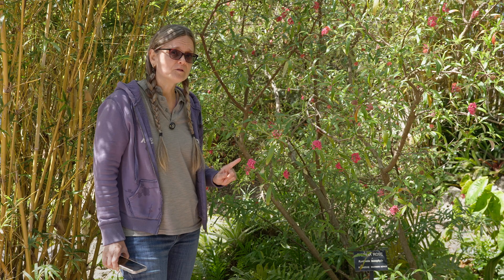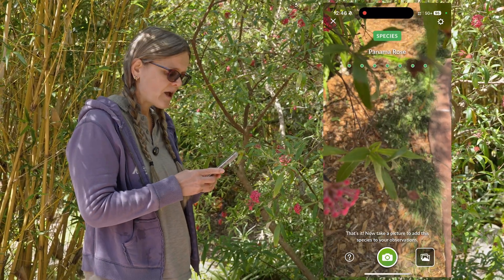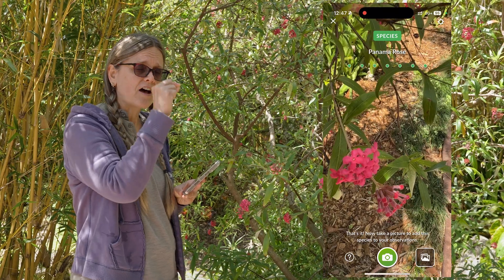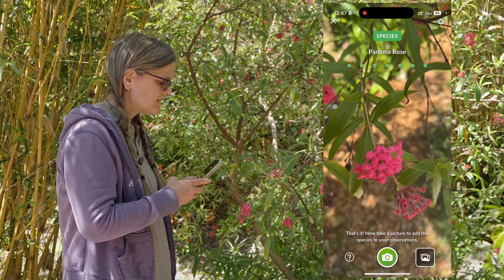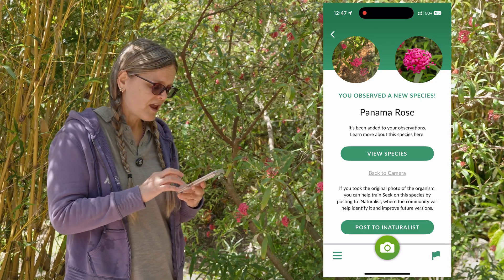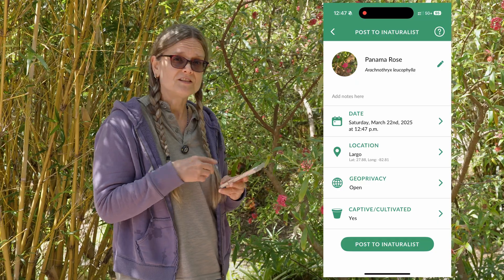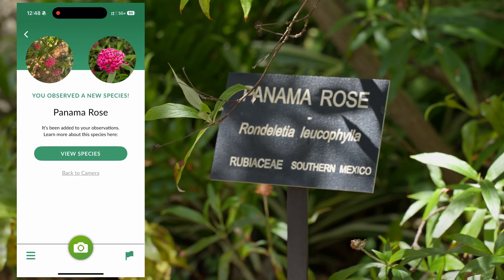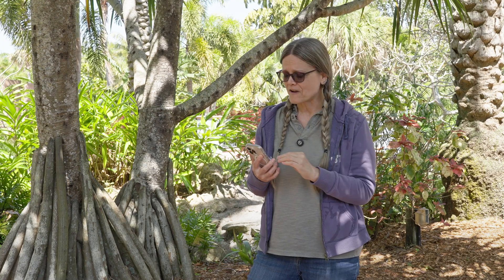Seek App by iNaturalist: Application for your Phone Review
Need help identifying bugs and plants in your garden?  Derica shares with you her experience with the free Seek app for your cell phone.  This app gives you access to a database by iNaturalist to help you identify wildlife, plants and fungi!  Seek also encourages you to get outside by offering fun challenges where you can earn badges.  Watch as Derica shares with you step by step on how to use this helpful cell phone application.

A HUGE Thank You to my friend Sarah over at the YouTube channel, for pointing out this app!

Chapters:
00:00 Identification in the garden
00:19 Florida Botanical Garden
00:26 What is Seek?
01:07 Plant Identification
02:02 Different Information Options
02:28 Testing Seek
02:58 What about Fauna?
03:42 Final Thoughts